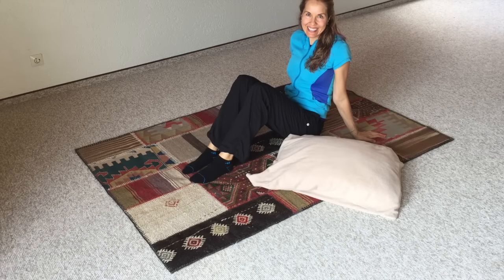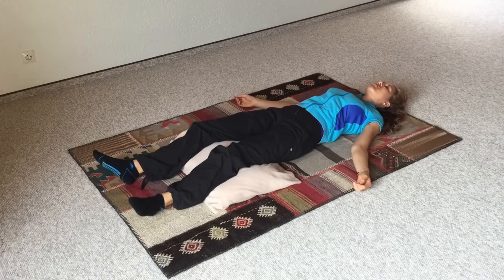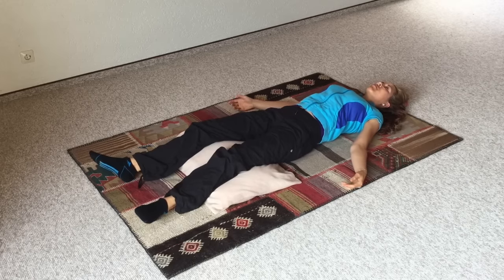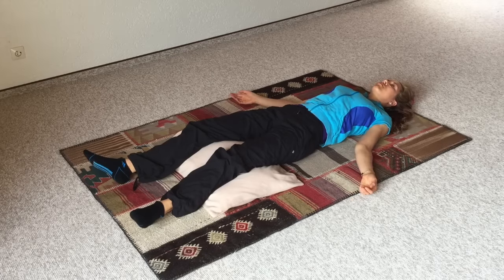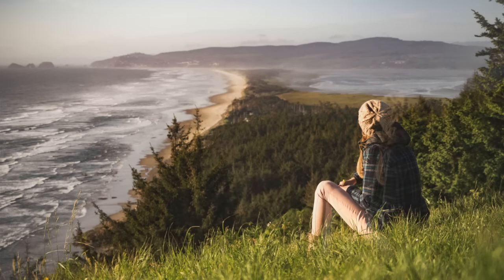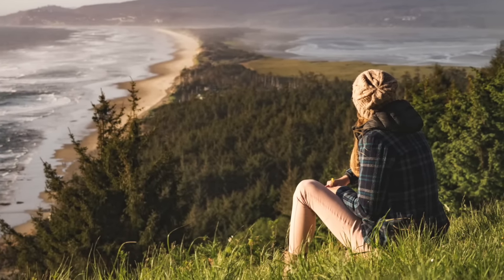Guided Meditation for Pelvic Floor Relaxation | FemFusion Fitness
Relax and release pelvic tension with this short guided meditation. Perfect for anyone with pelvic pain or pelvic floor dysfunction; also ideal for ANYONE who carries stress in their pelvic region (hint: that's most of us). Use this is as often as DAILY for an easy way to unwind and connect with your core.